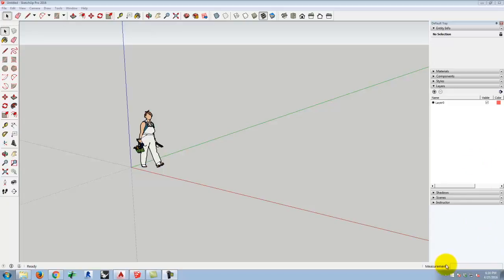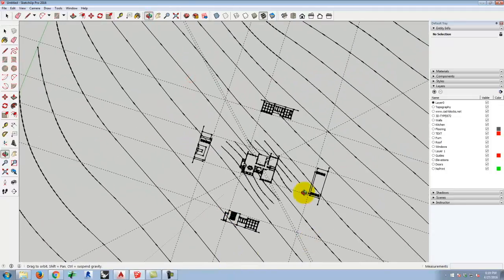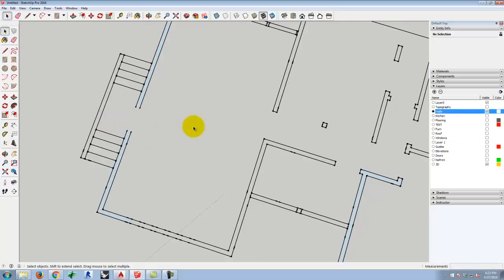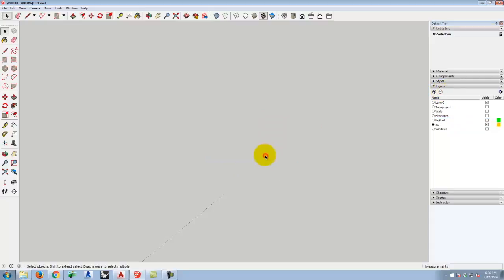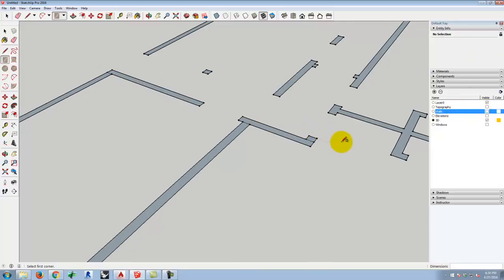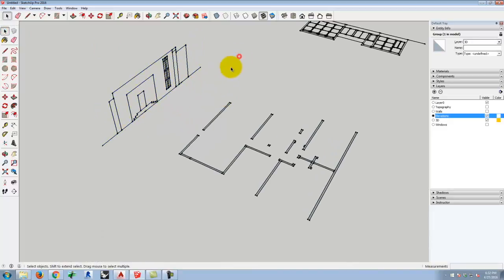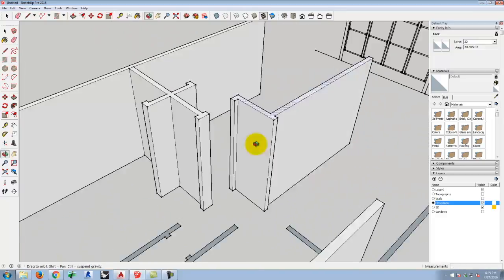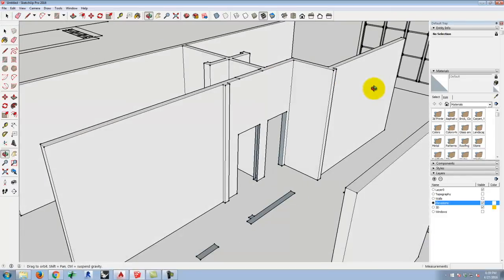Lecture 125 - AutoCAD to SketchUp (Spring 2016 - Evening)